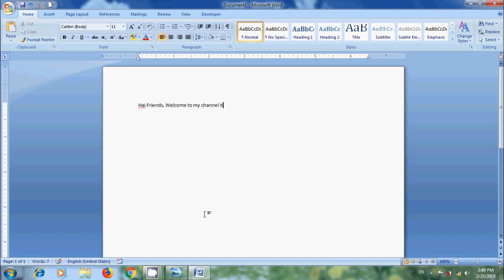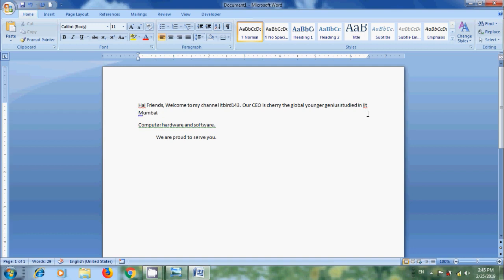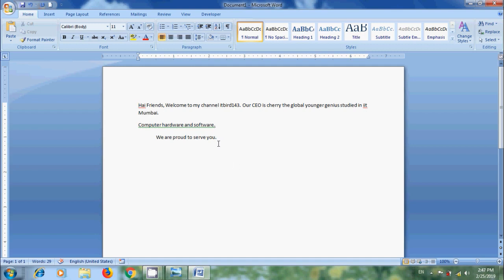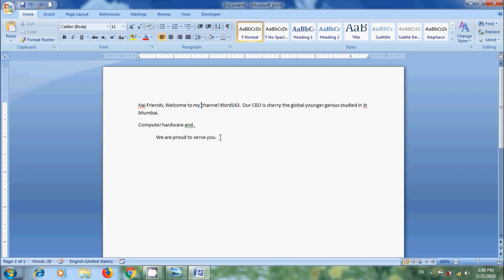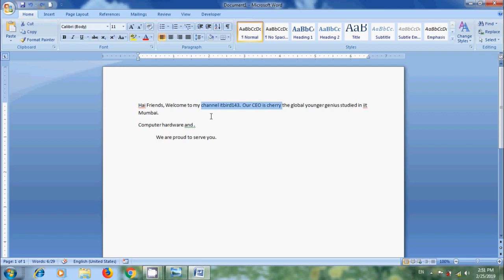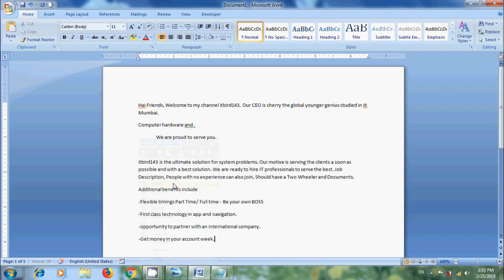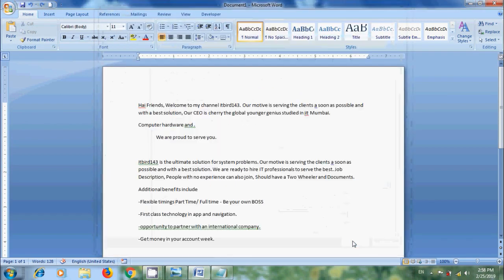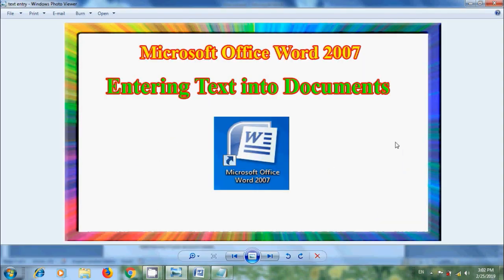Word 2007: How to enter text in a Microsoft Word document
In this tutorial, I have shown how to enter text into the documents created in Microsoft Office Word 2007.